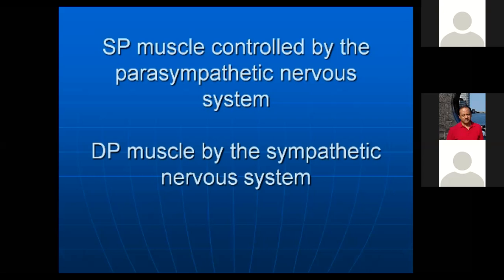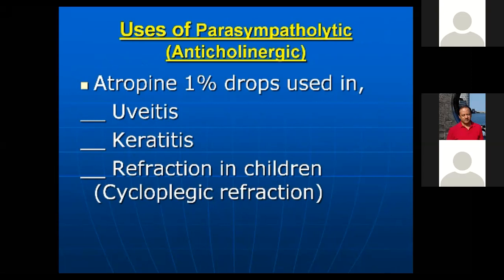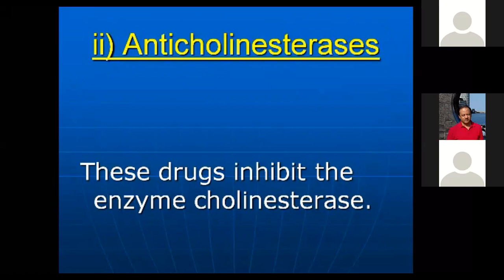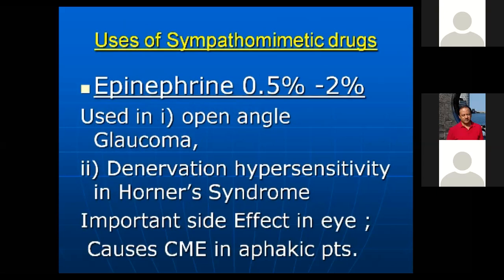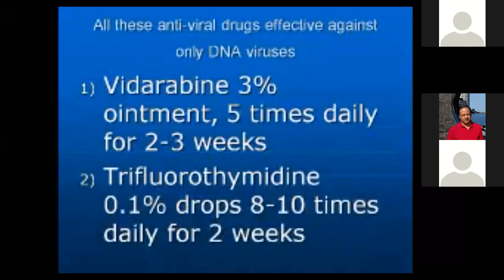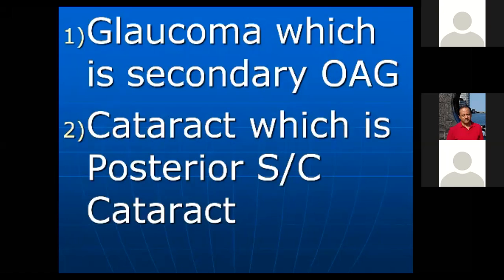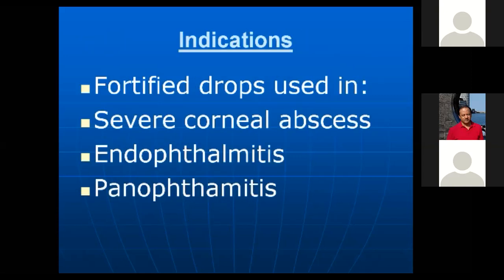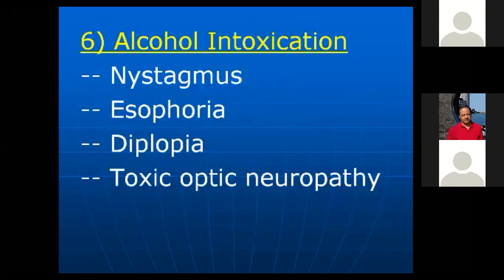Ocular Pharmacology | Ocular therapeutics | Drugs acting on Pupil | Eye / Ophthalmology Lecture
Ocular Pharmacology | Ocular therapeutics | Drugs acting on Pupil | Eye  / Ophthalmology Lecture for Medical Students